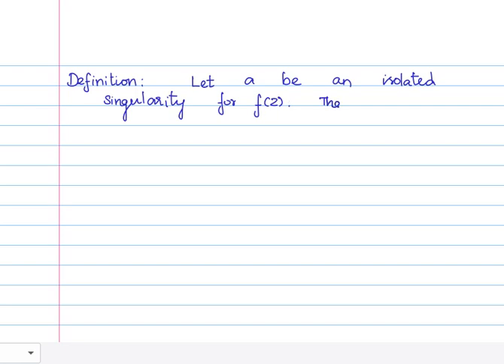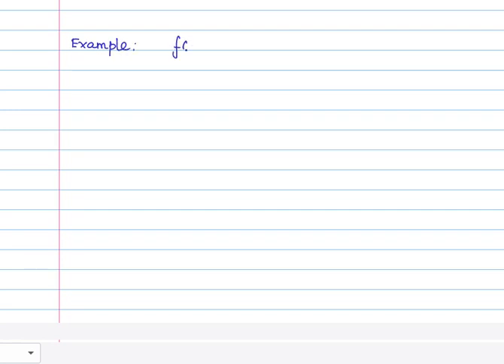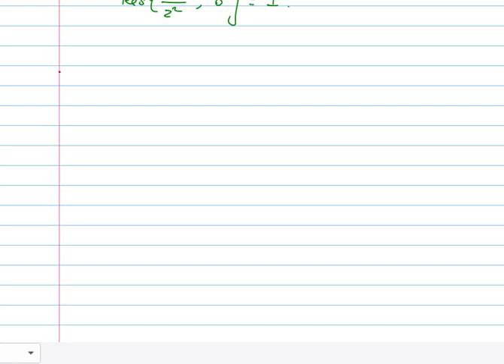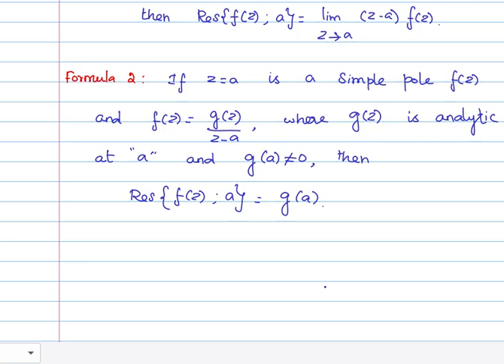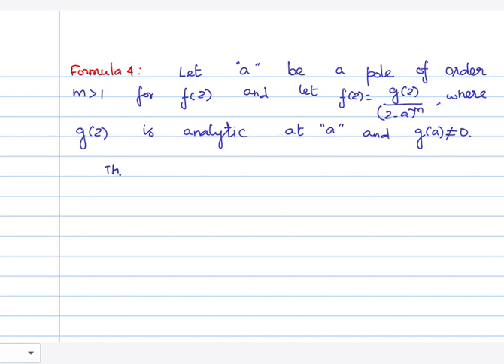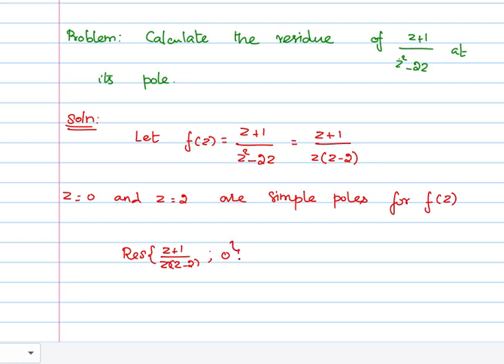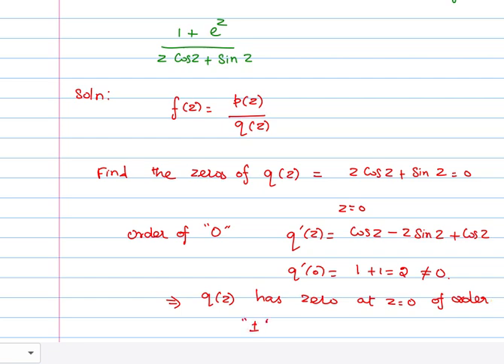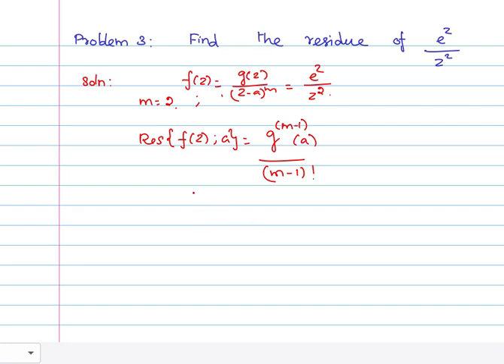Residues in Complex Analysis: Simplified for B.Tech Students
Welcome to our complex analysis tutorial series!

This video focuses on residues, a crucial concept in complex analysis. We'll cover:

1.  Definition
2. Calculation methods (pole expansion, Laurent series)
3. Examples and practice problems